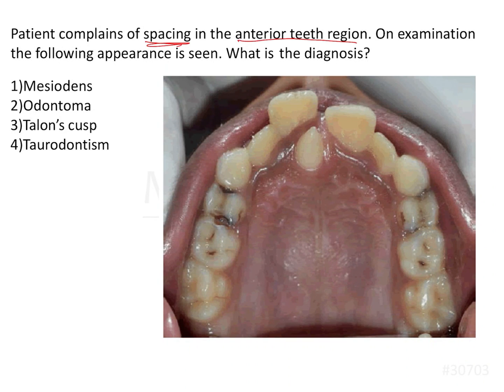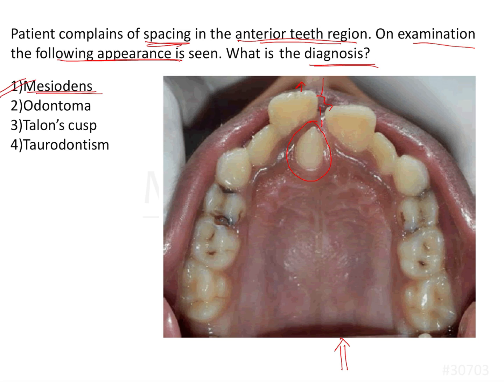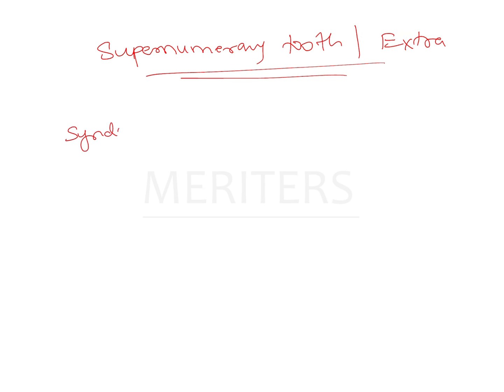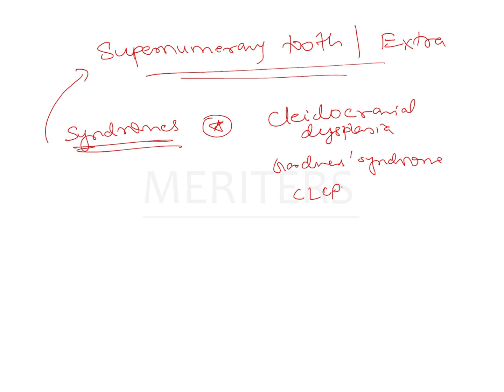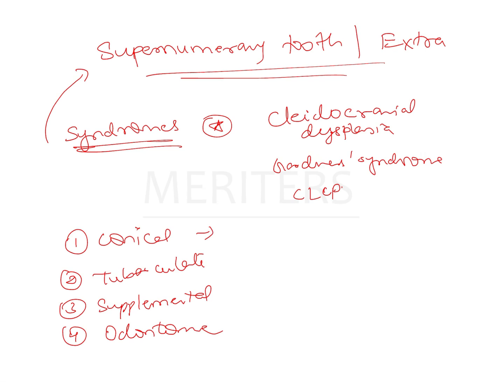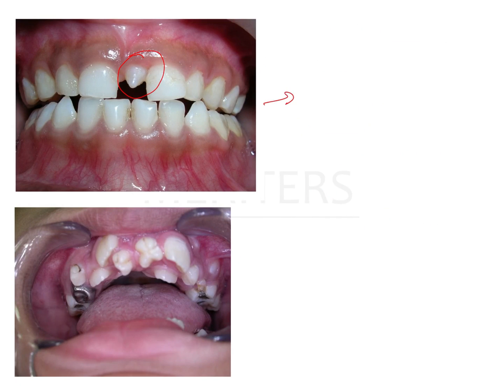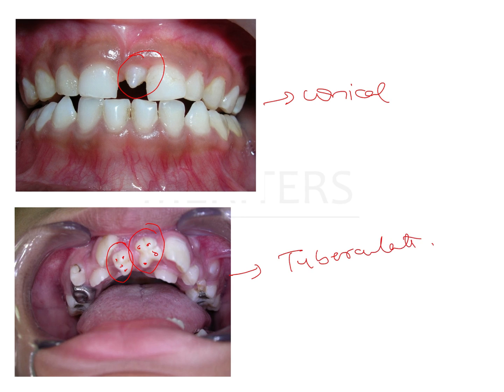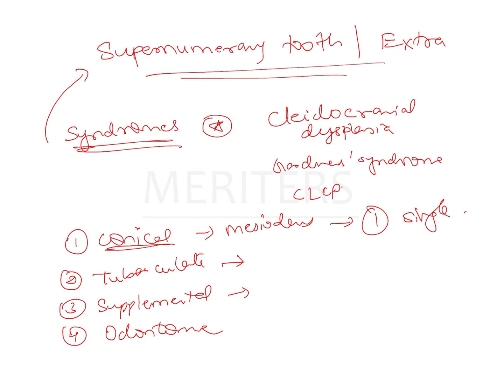NEET MDS | INICET - OPM -Developmental Disturbances | Explanatory Video | MERITERS